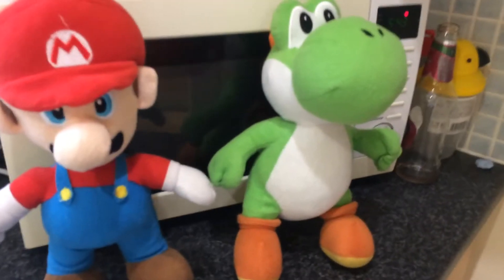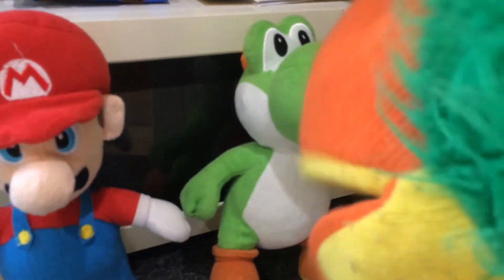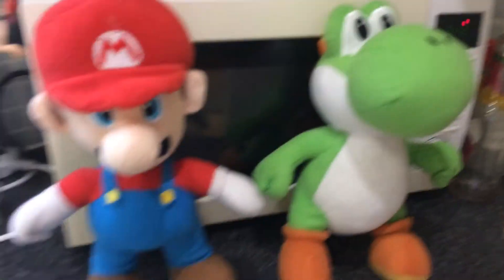SMB:Behind the sofa